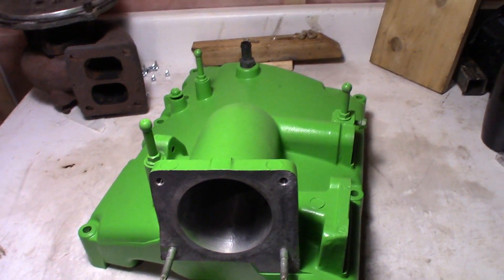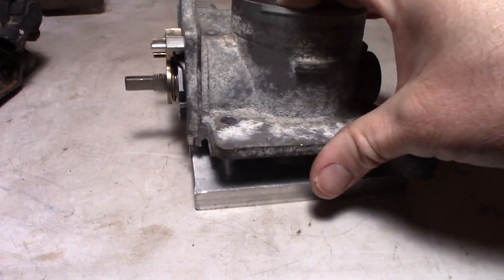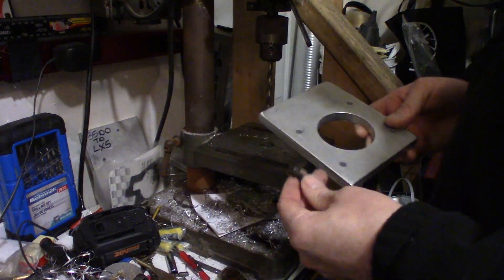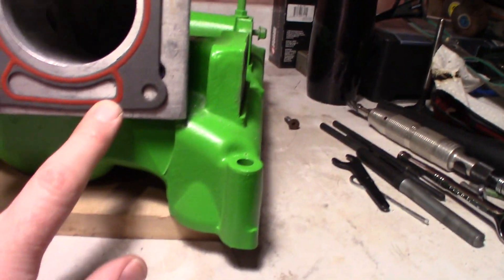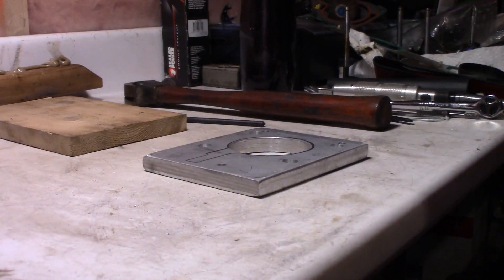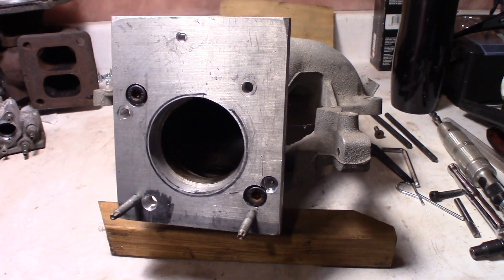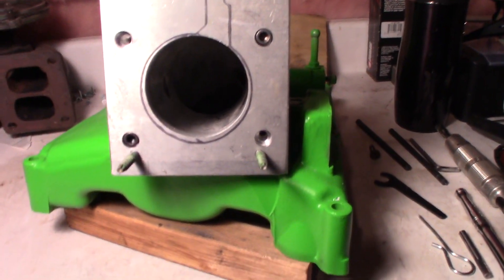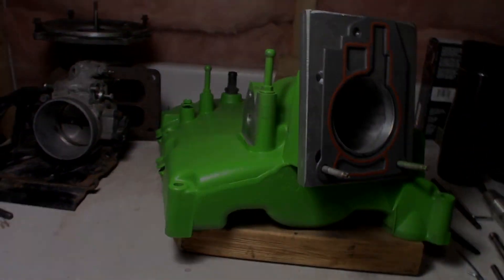Adapting a 65mm LX5 Throttle body to a 31/34/3500 v6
In this video I make a DIY TB Adapter to bolt on a 65MM throttle body to 3400/3500 v6 plenum!

TB to adapter gasket is a Fel-Pro #61304

free YouTube music   Sleepwalker by TrackTribe